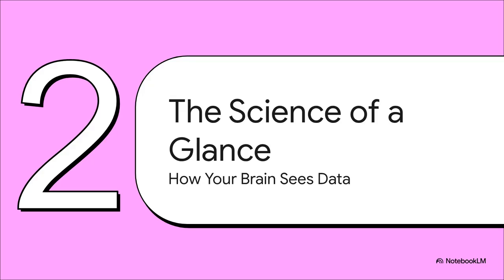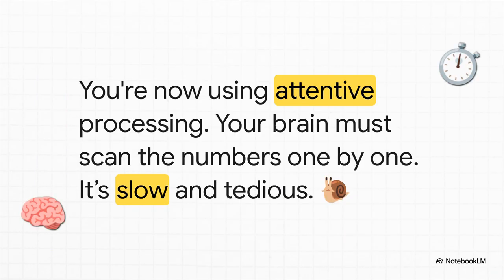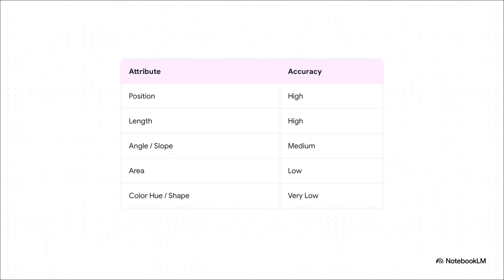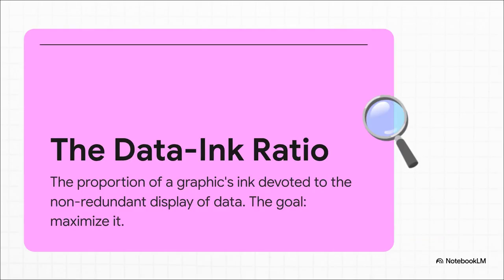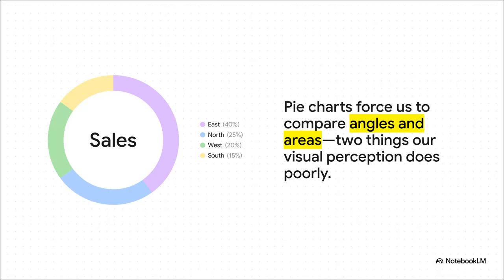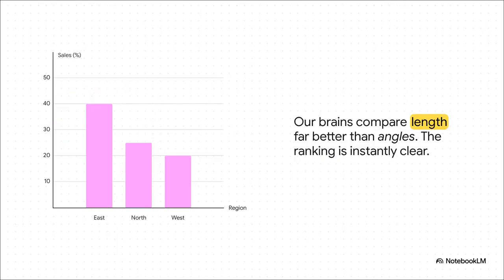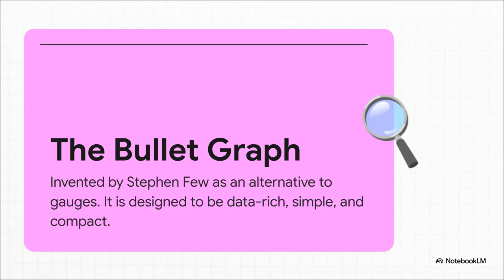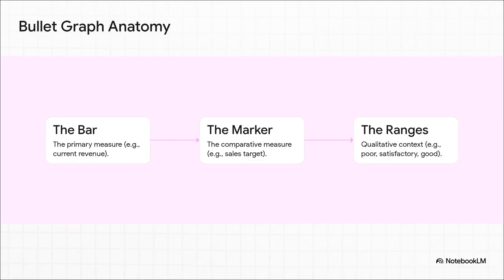Data Clarity for Coaches: Design Dashboards That Deliver Actionable Insight (Not Just Noise)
Tired of data dashboards that confuse instead of clarify? If you're building an app for your coaching business, you can't afford to drown your users in a "tsunami of data."

This video dives into the science-backed principles you need to cut through the data clutter and design truly effective dashboards that provide at-a-glance insight for better, faster coaching decisions.

In this video, you will learn:

- The Anatomy of a Failure: Why most dashboards fail (it's poor visual design, not technology!).
- The Science of a Glance (Pre-attentive Processing): How to leverage your brain's natural ability to instantly spot key information (like using length over area/angle).
- From Clutter to Clarity: Practical principles like maximizing the Data-Ink Ratio (Simplify, simplify, simplify!) to eliminate visual noise.
- Chart Effectiveness: Why simple bar charts are superior to complex 3D or pie charts for comparison.
- Designing for Insight: The ultimate goal is enlightenment—turning raw numbers into genuine, actionable understanding.

Stop designing "lumbering beasts" and start building elegant, data-rich solutions for your coaching app.

Ready to optimize your app's data visualization for maximum user insight and decision-making? Book a free discovery call to discuss your coaching app development strategy.